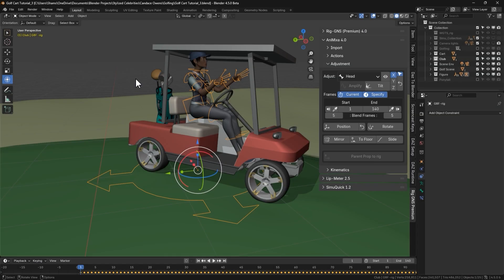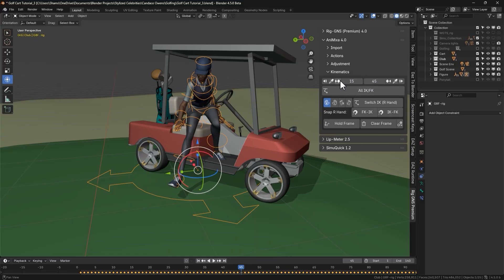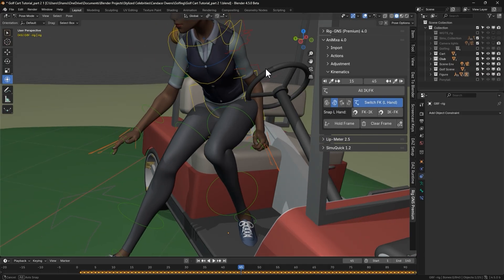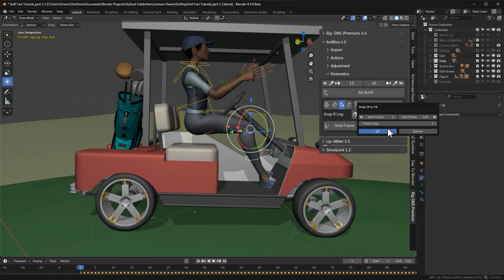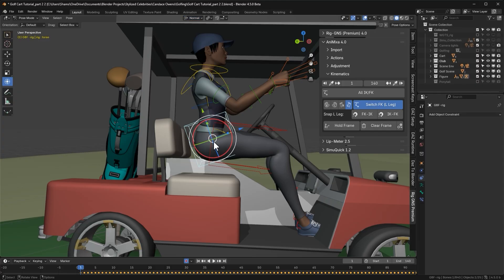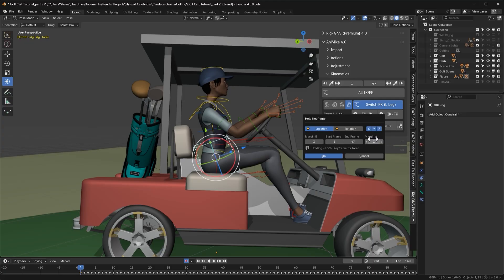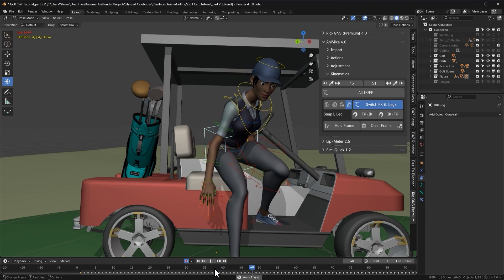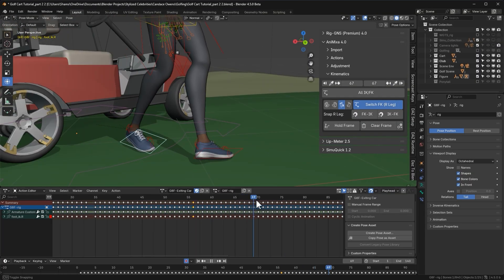Daz to Blender Tutorial: New Kinematics Features That’ll Upgrade Your Animation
🚀 *Rig-GNS Version 4 Is Here!*
In this video, I’ll walk you t

*Discover the powerful new Kinematics tools in Rig-GNS 4.0!*
Learn how to fix janky animations, hold poses, clear bad keyframes, and fill missing keys — all with a few clicks with the newest features in Rig-GNS 4 — the ultimate Blender addon for animating Genesis figures from Daz Studio. If you're animating Genesis figures in Blender, this update is a game-changer.

Whether you're working with Mixamo, Rokoko, or custom mocap, Rig-GNS makes animation in Blender 10x easier.

🎯 Grab your copy on Gumroad – link above!
Your feedback helps make Rig-GNS better with every update.

00:00 – Intro & Recap of Adjustment Tab
00:35 – What’s New in the Kinematics Tab
00:50 – Understanding the Frames Section & Navigation Buttons
02:10 – IK/FK Button and Limb Toggles
03:30 – FK vs IK: Why Use IK for Seating
04:21 – Snapping IK to FK
05:35 – Correcting Character Seating Pose
06:20 – Using Hold Frame to Maintain Seated Pose
07:55 – Using Clear Frame to Smooth Transition
09:20 – Using Fill Missing Keyframes to Restore Channels
10:25 – Outro & Upcoming Hands/Leg Fix Video Plug